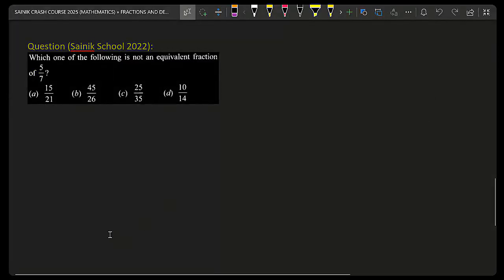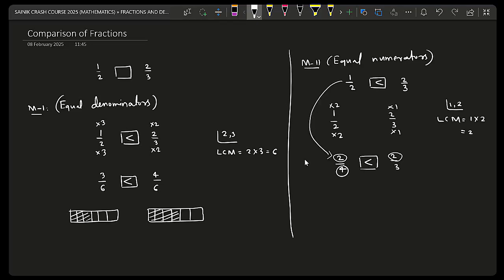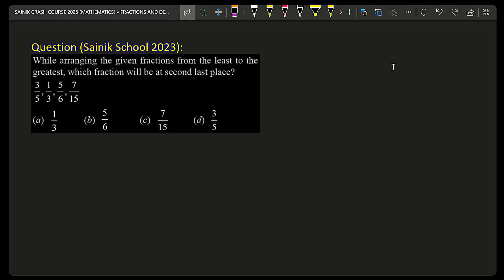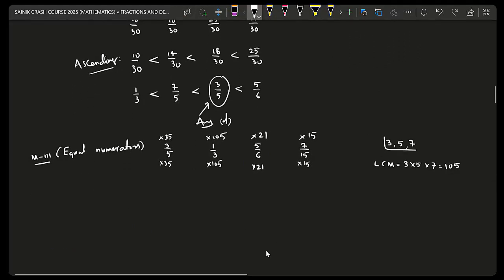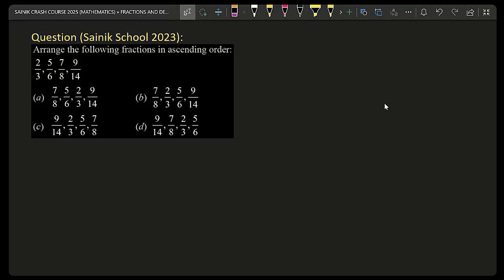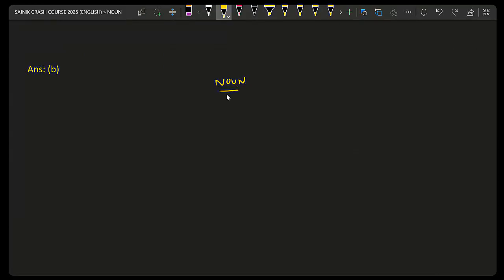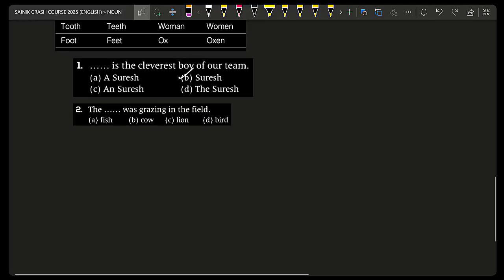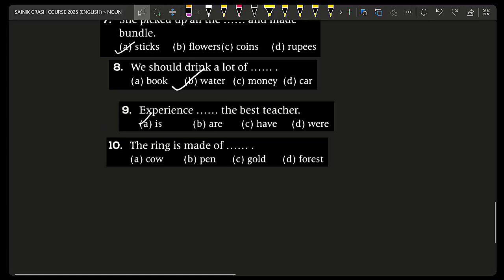20-02-2025 | ALL INDIA SAINIK SCHOOL ENTRANCE EXAMINATION | CLASS 6 | CRASH COURSE | UNEDITED